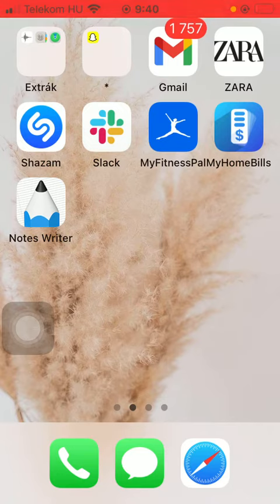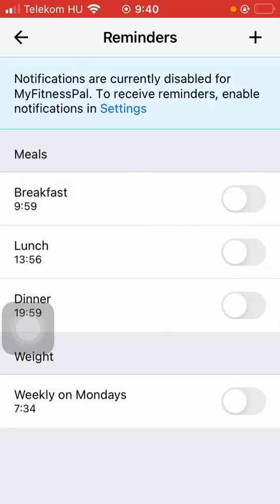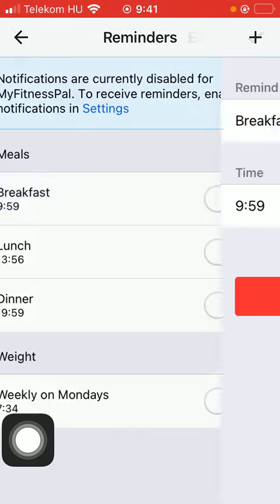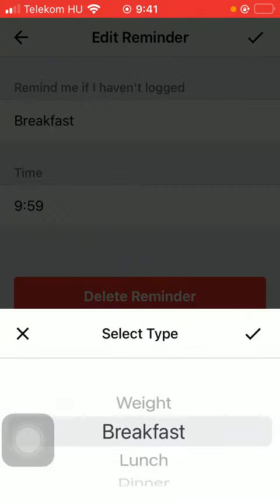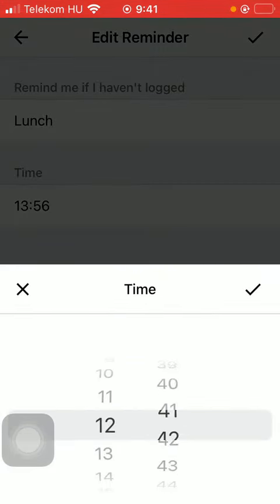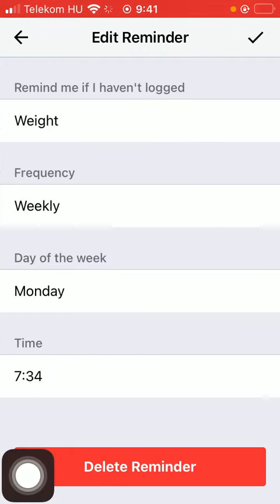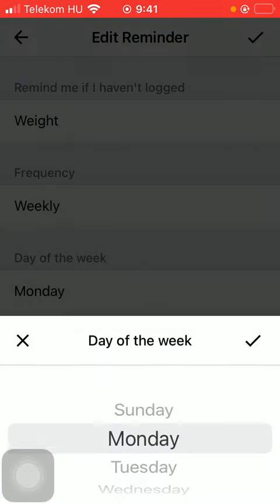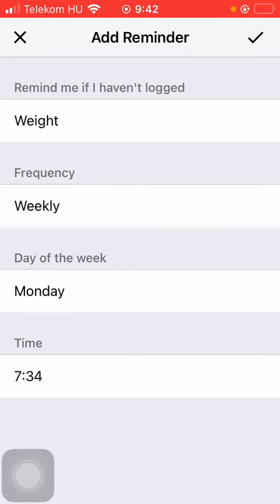How to turn on reminders on MyFitnessPal?